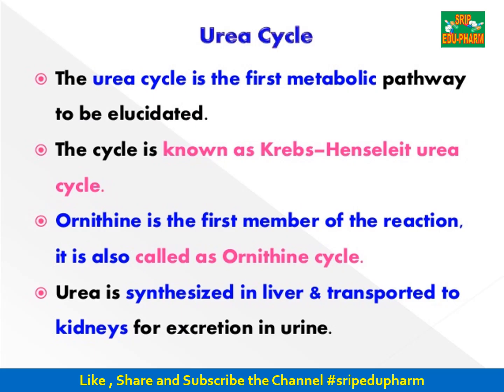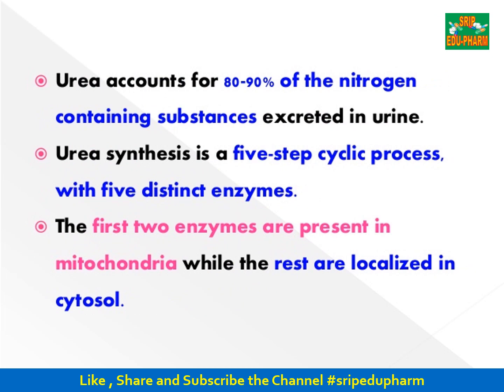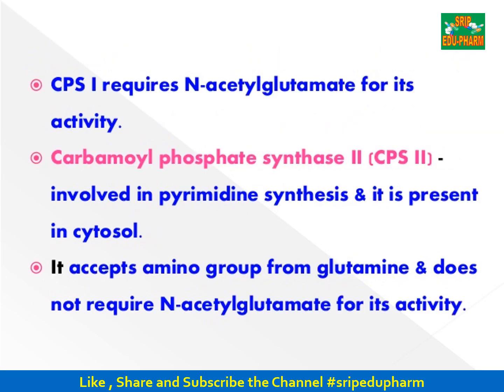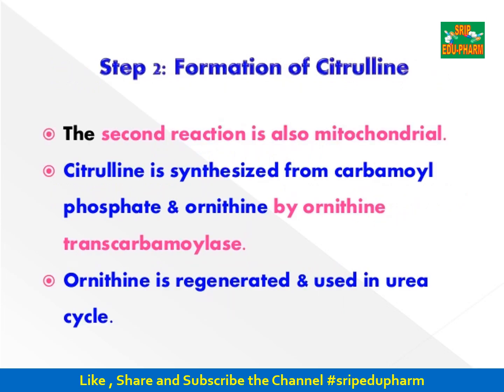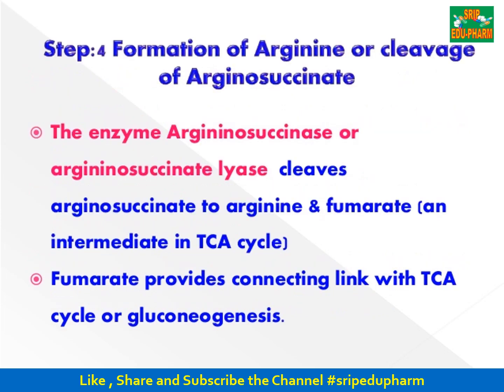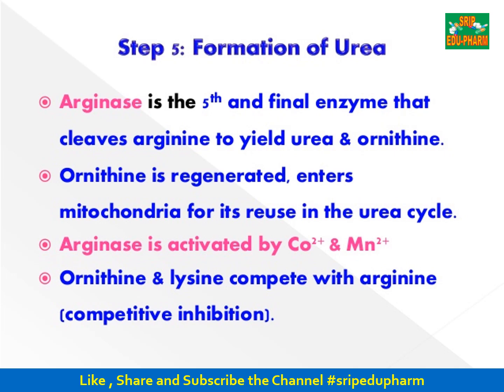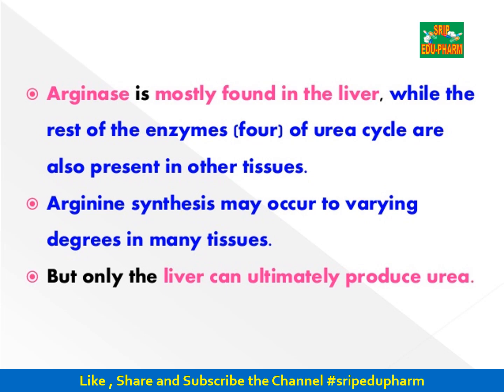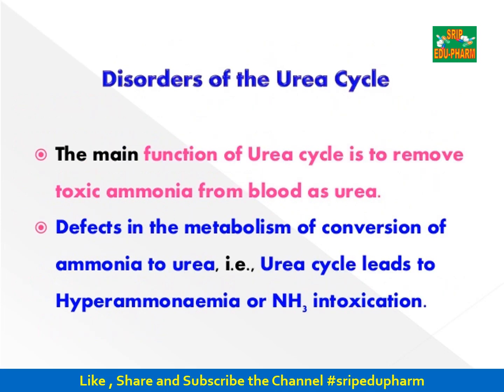Urea Cycle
This video contains  stepwise description of urea cycle, significance, disorders.
# sripedupharm